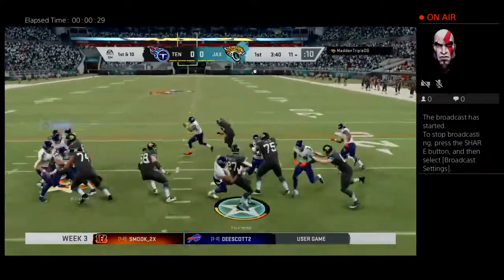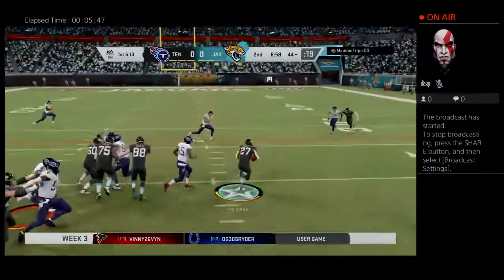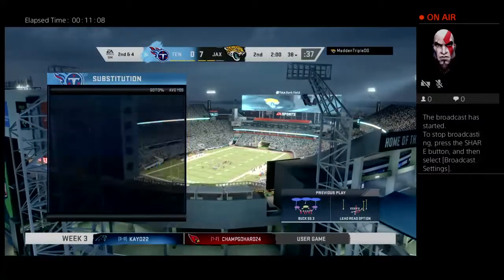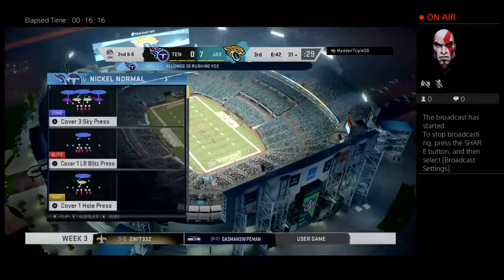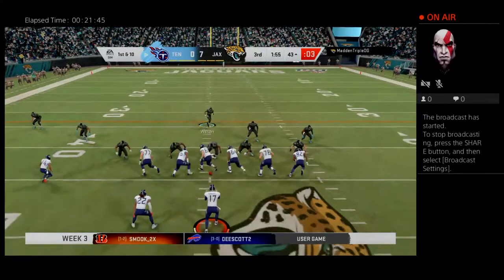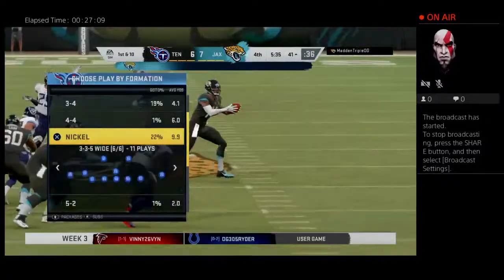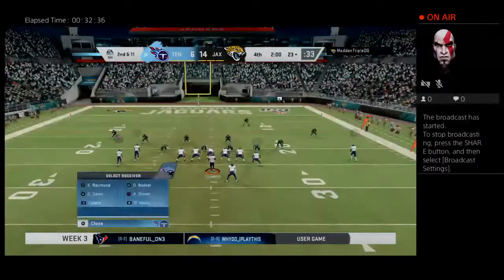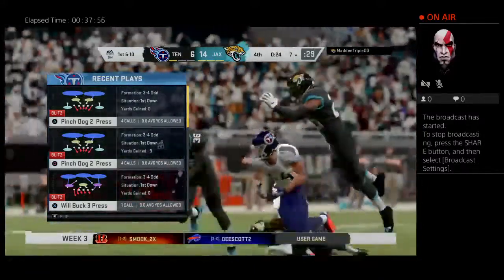RUN-LUV's Live PS4 Broadcast